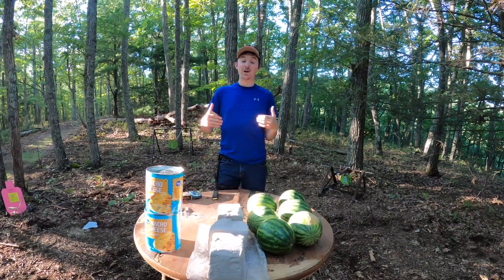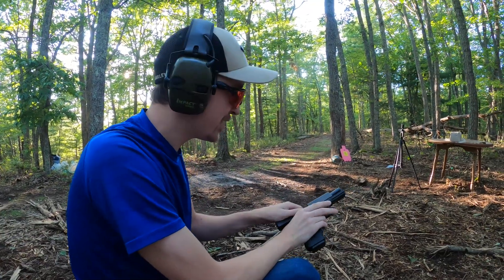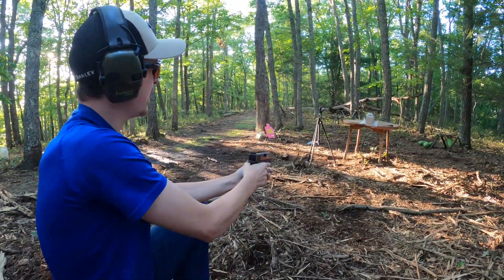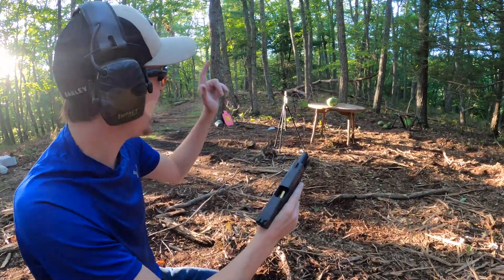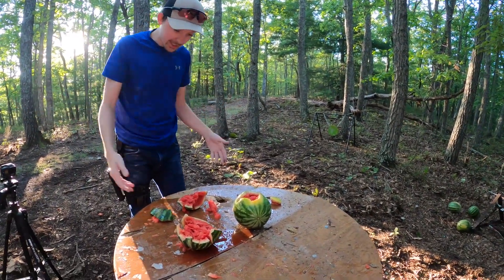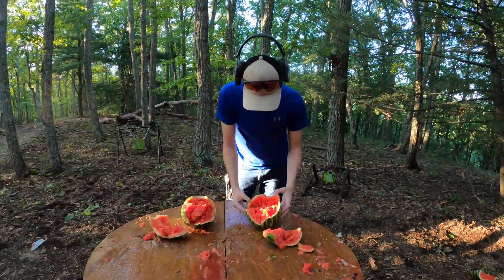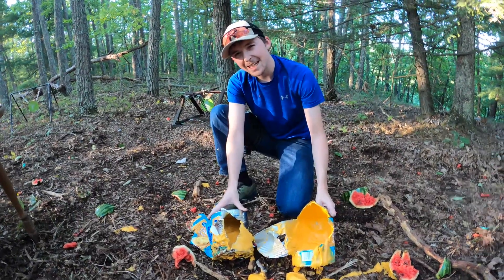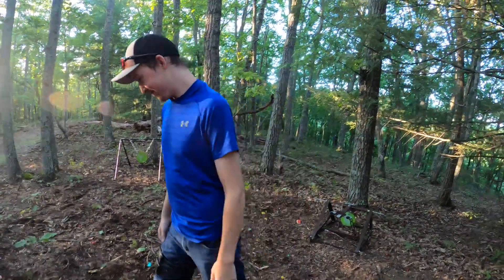Buffalo Bore vs Hornady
Everyone swears that Buffalo Bore puts Hornady's 10mm ammo to shame. So I bought some 180 grain for myself to see what the hype was all about. Long story short. You wont find me in the brush without Buffalo Bore in the pipe after today.